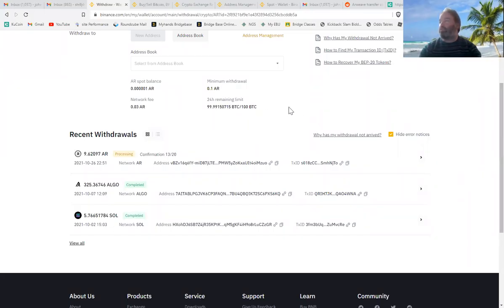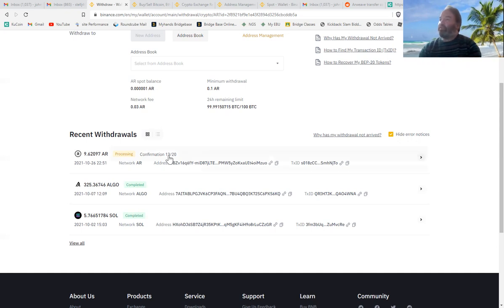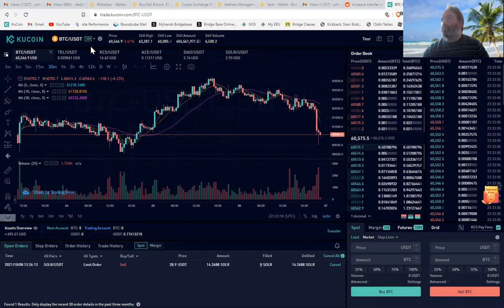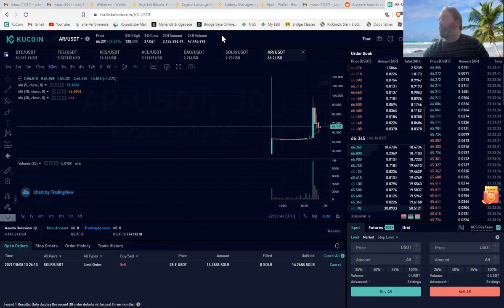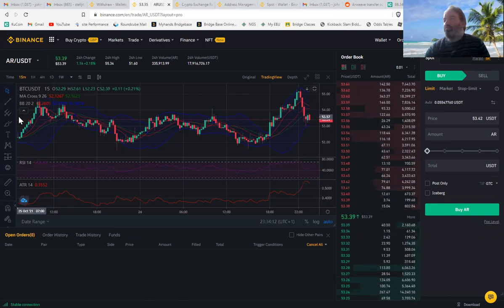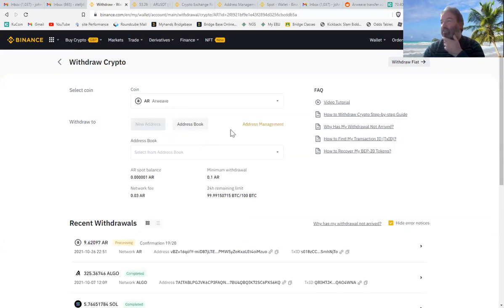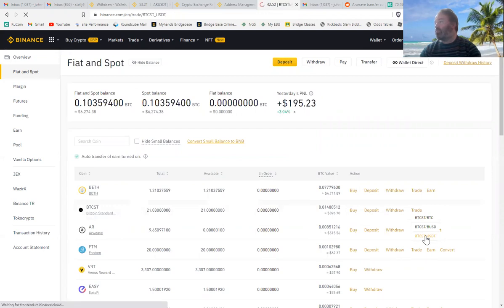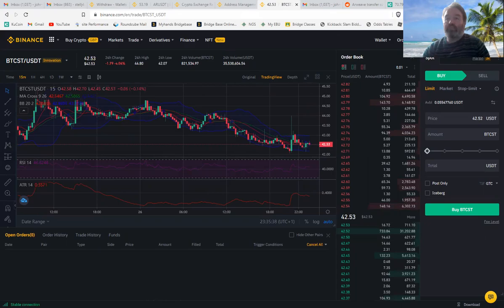Arweave (AR) Arbitrage position Kucoin / Binance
Arweave (AR) Arbitrage position Kucoin / Binance - currently trying to send my Arweave over to kucoin to sell at a much higher price...but it looks like the kucoin Wallet is down for maintenance!